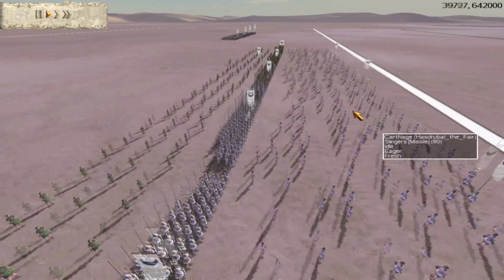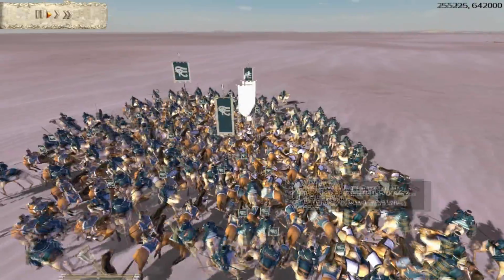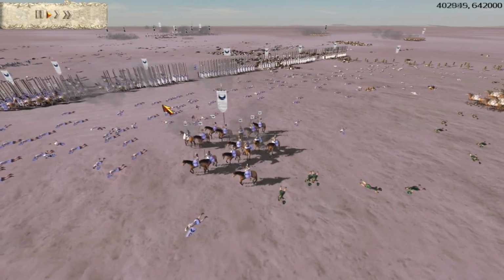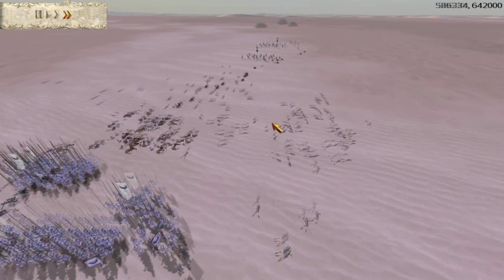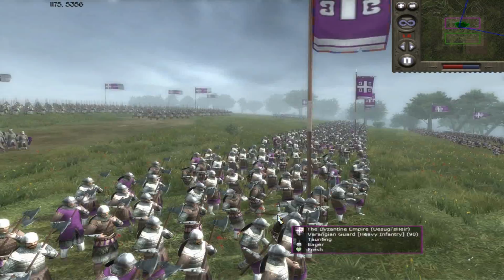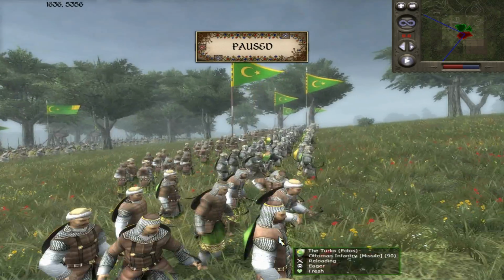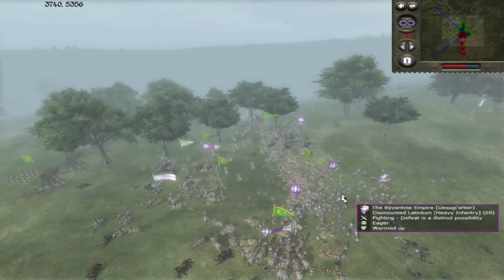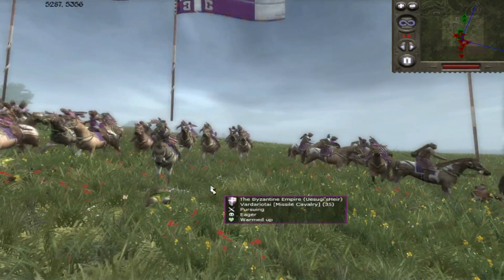Total War HD Variety Online Battles with Heir Part 1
So this will be the first of future videos where I bring you a mash up of total war games being played online. This videos will give you a fun battle from RTW and M2TW. Hope you enjoy it, and feel free to give your suggestions for what games you want to see in the next variety video.